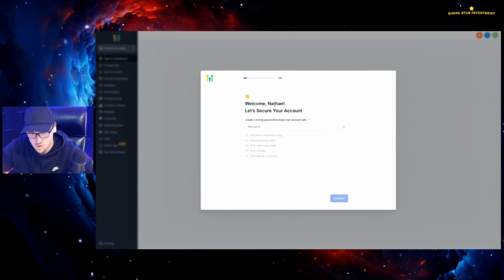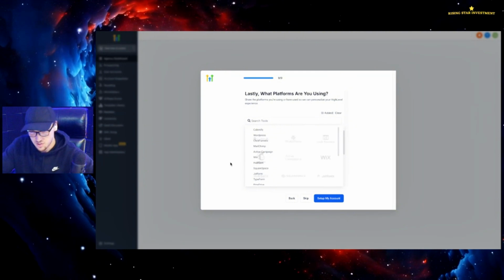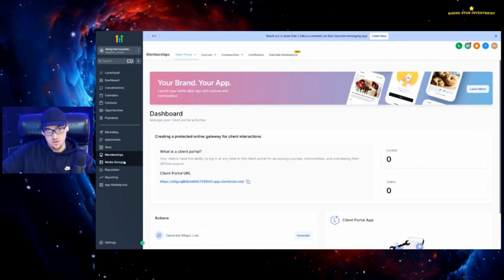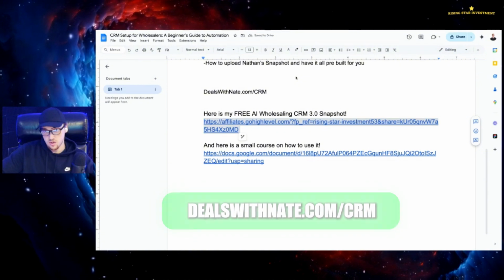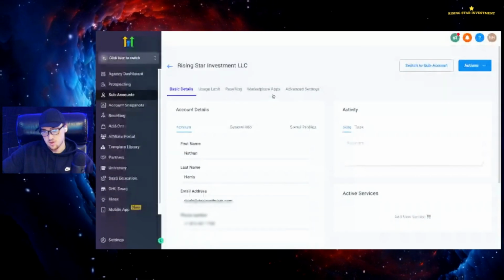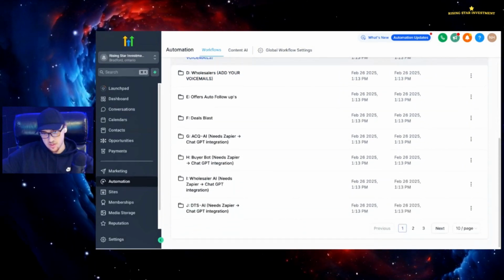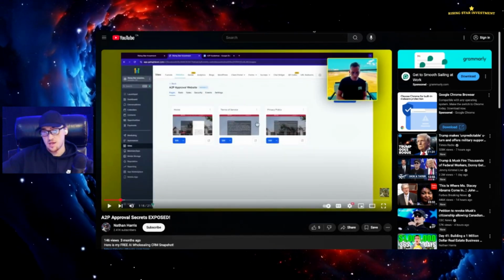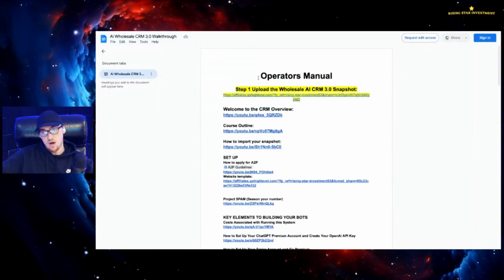Best CRM for Wholesaling Real Estate (Full Setup + Automation Guide)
Build a CRM that fills your wholesaling pipeline on autopilot. In this tutorial I set up pipelines, tags, and AI follow-ups so agents and buyers actually reply—without cold-calling sellers.

• The exact pipeline stages for acquisitions & dispo
• Tags, triggers, and automations (email/SMS)
• Buyer interest ranking + task reminders
• Templates you can copy

And here is a small course on how to use it!